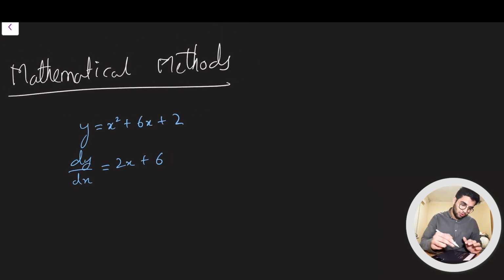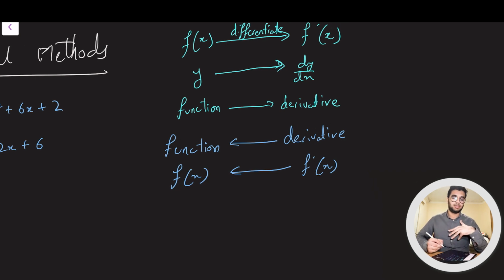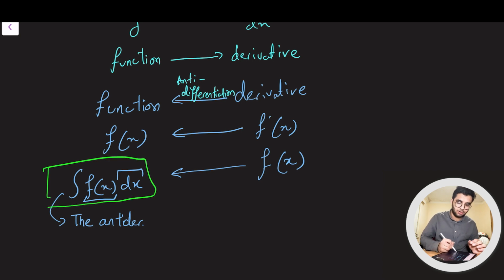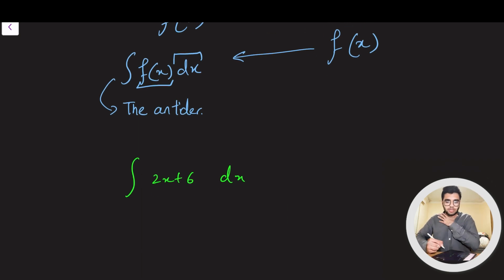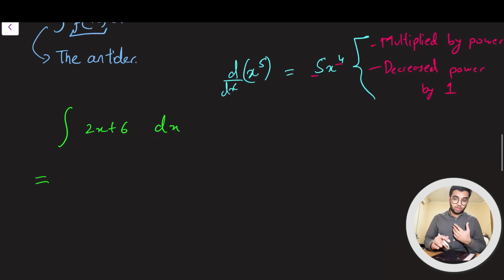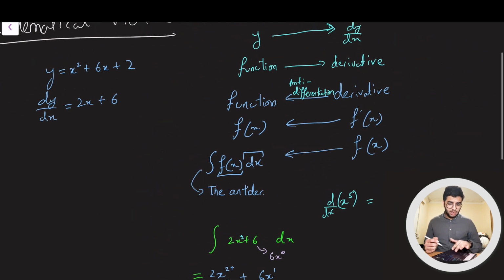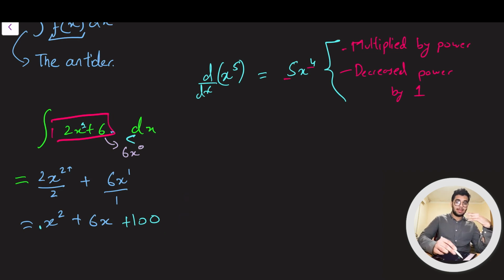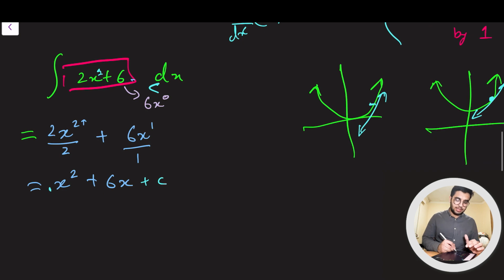Not understanding this will ruin your grades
Learn everything about anti-differentiation to guarantee your A+

In this guide, we’ll break down the essential terminology and concepts you need to know, including what anti-differentiation means, examples and some important mistakes to avoid. Using these concepts you will be ready to smash your mathematical methods test.

Timestamps:
00:00 Differentiation
01:15 anti-differentiation
04:10 example
07:38 constant of integration